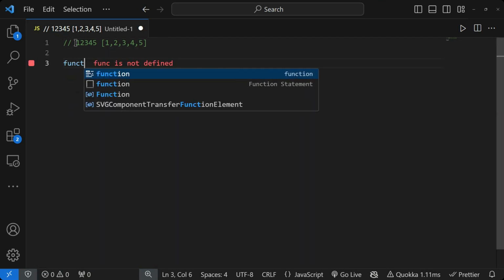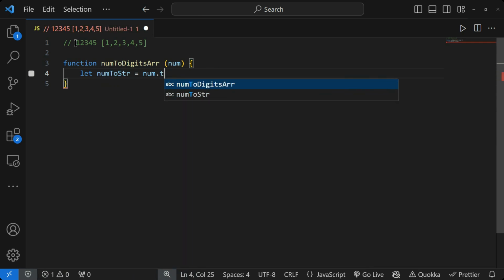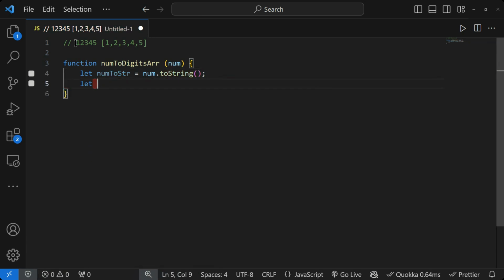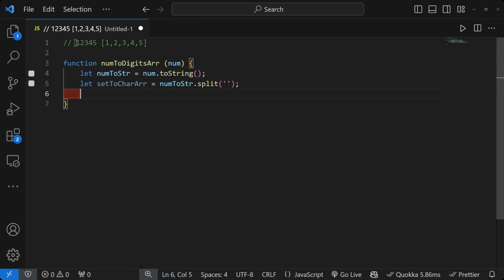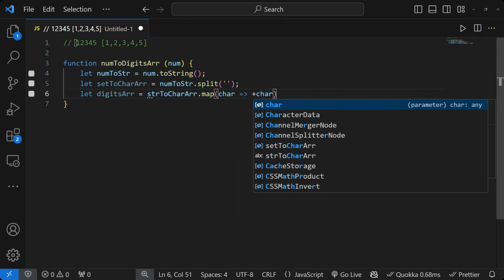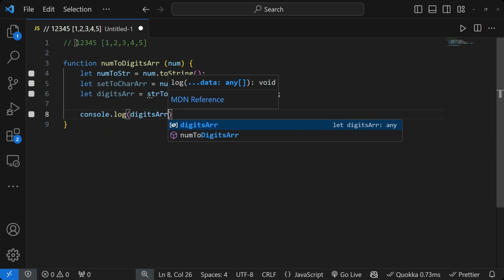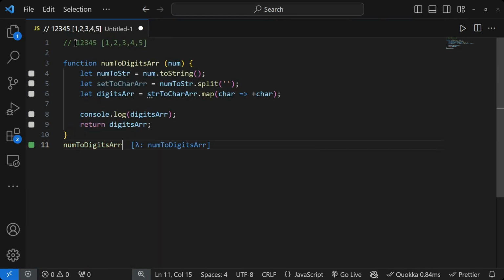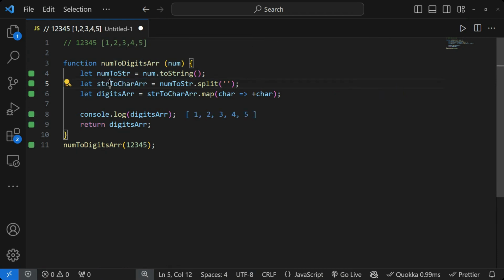Convert a number to an array of its digits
Welcome to our enlightening tutorial titled "Convert a Number into an Array of Its Digits using JavaScript". This video is designed for developers and coding enthusiasts who are eager to deepen their understanding of type conversion and array manipulation in JavaScript. Perfect for all skill levels, this tutorial provides a concise and practical approach to a common coding task: breaking down a number into its individual digits.

The core of this tutorial revolves around a JavaScript function named numToDigitsArr, which takes a single integer as input and transforms it into an array of its constituent digits. We begin by converting the input number to a string to utilize string methods. Then, by splitting this string, we obtain an array of characters. Each character, representing a digit, is converted back into a numerical value using the map function. This process showcases the versatility and power of JavaScript's type conversion and array manipulation capabilities.

Throughout the video, we provide a step-by-step explanation of the function's implementation, including:

Converting a number to a string using the toString method.
Splitting the string into an array of characters with the split method.
Transforming each character back into an integer using map and the unary plus operator.
This tutorial is not just about solving a problem; it's about understanding the concepts behind the solution. You'll learn important JavaScript techniques that can be applied to a wide range of programming challenges, making your code more efficient and your applications more dynamic.

Join us in this tutorial to unlock new JavaScript skills and gain confidence in handling types and arrays. Whether you're a beginner looking to grasp the basics or an experienced developer seeking to polish your skills, this video has valuable insights for everyone.

Let's dive into the fascinating world of JavaScript together!

Happy coding, and see you in our next tutorial!